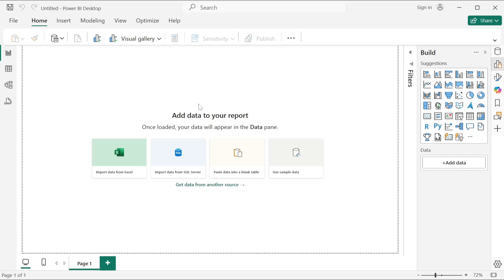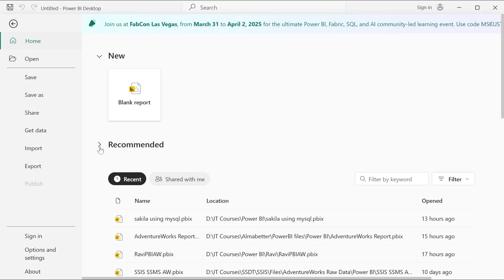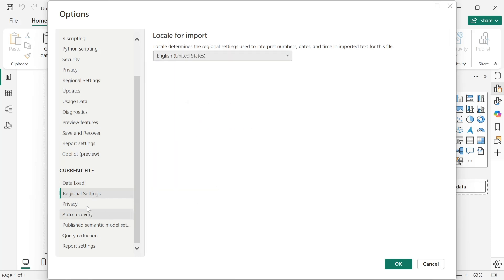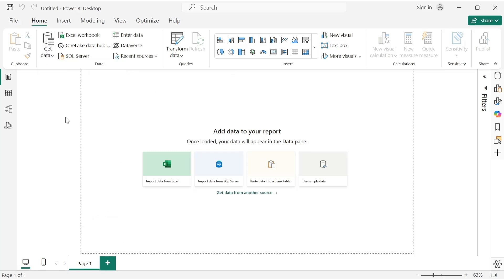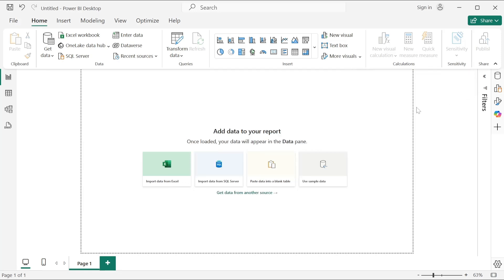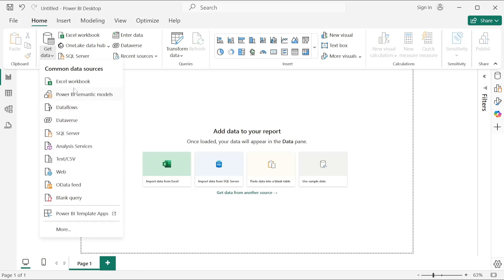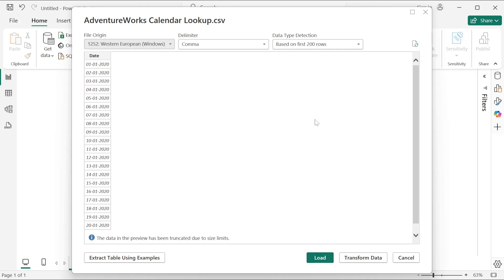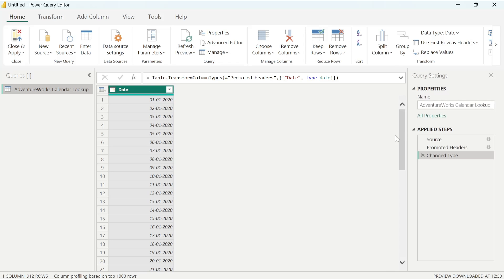01 PowerBI End to End Project On Adventure Works Database.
01 PowerBI End to End Project On Adventure Works Database.

"Take your Power BI skills to the next level with this end-to-end Adventure Works Dashboard project! 🌟 Perfect for beginners and advanced learners alike, this comprehensive tutorial walks you through every step of creating a dynamic, interactive dashboard.

Learn how to transform raw Adventure Works data into powerful insights with advanced DAX formulas, data modeling, and visualizations. Whether you're looking to enhance your analytics skills, ace your next interview, or create stunning dashboards, this project is your ultimate guide.

💡 What You'll Learn:

Data Loading and Transformation in Power BI
Building Relationships and Data Models
Designing Interactive Dashboards
Best Practices for Data Visualization
📈 Project Highlights:

Sales Analysis by Region, Product, and Time
Customer and Order Insights
Profitability Metrics
Dynamic Filters and Slicers
🔗 Resources:

Download Adventure Works Dataset: [Insert link]